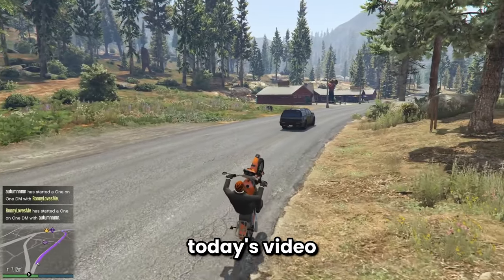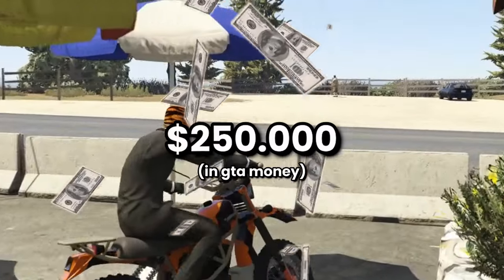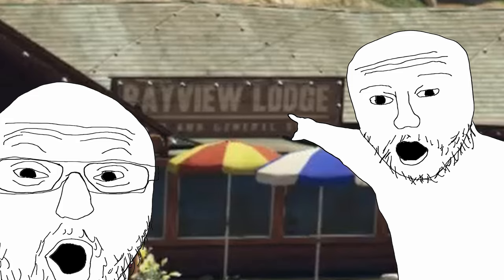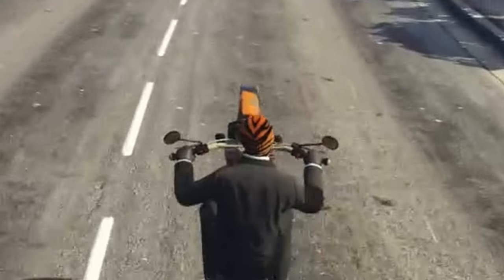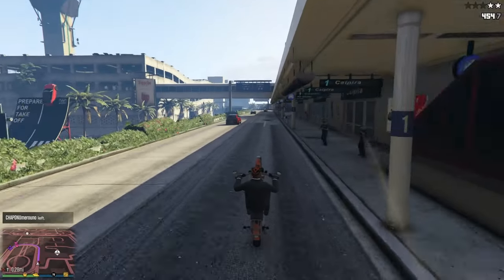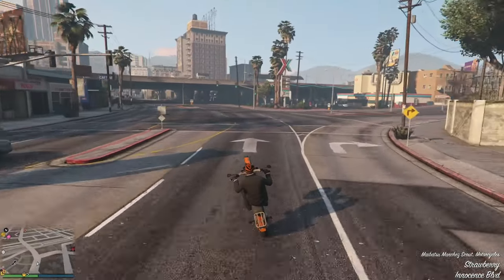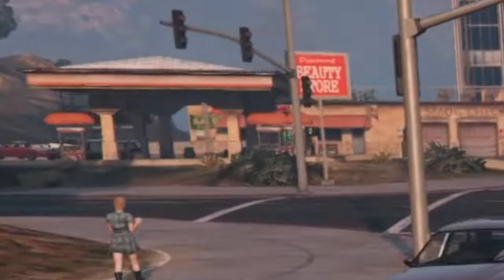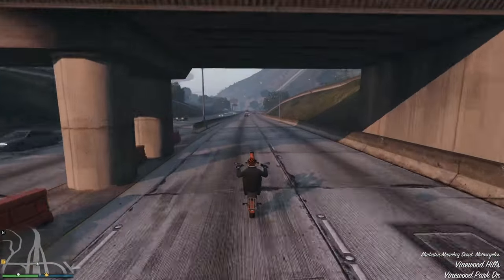Every Time I Crash, I Donate $250,000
COMMENT FOR A CHANCE TO WIN THE MONEY Drawing will be on Friday, June 21st!